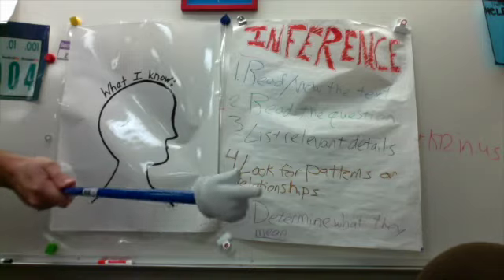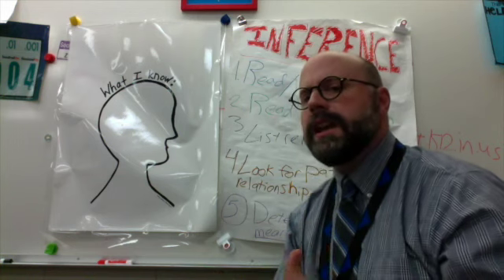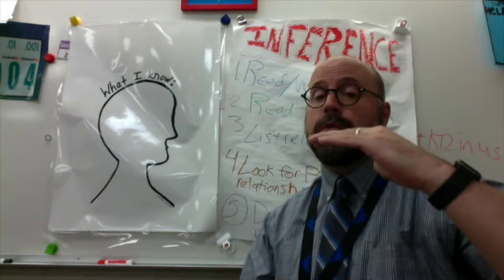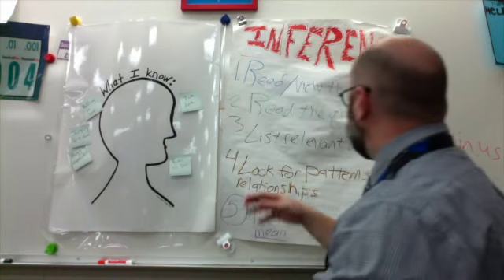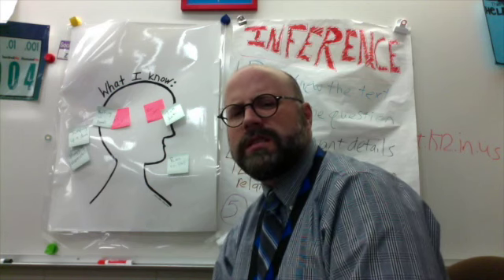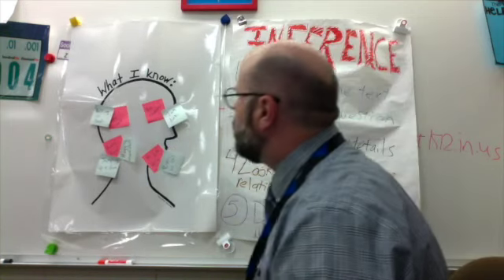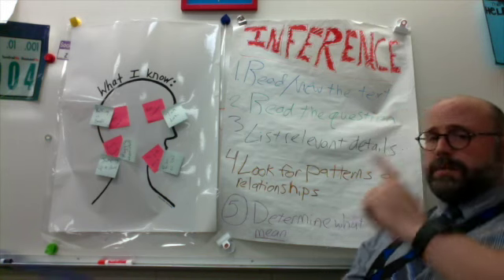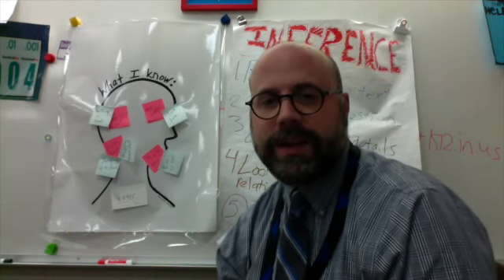Text Clues + Background Knowledge = Inference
This video is about Text Clues + Background Knowledge = Inference